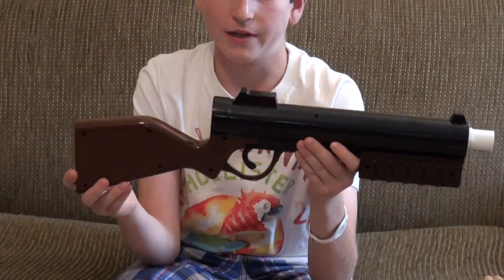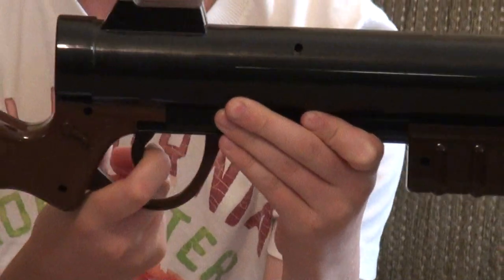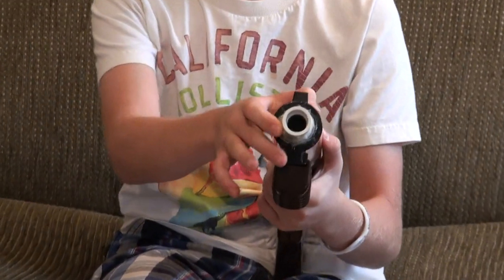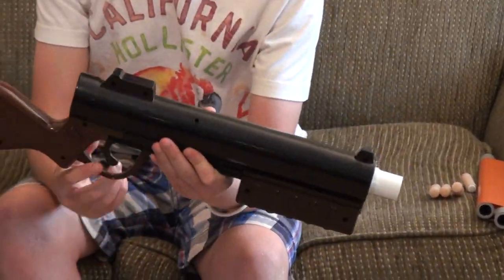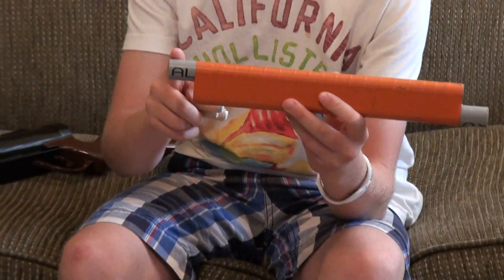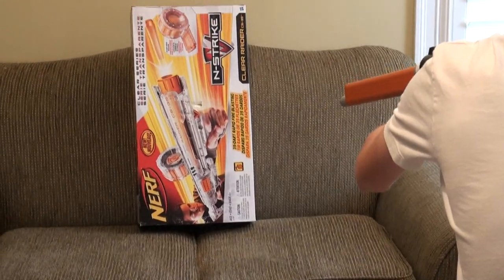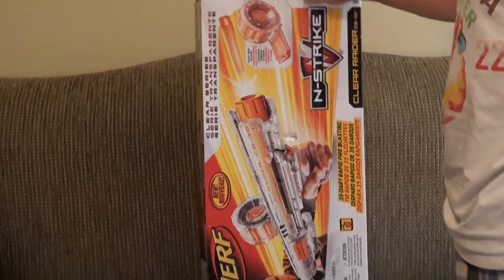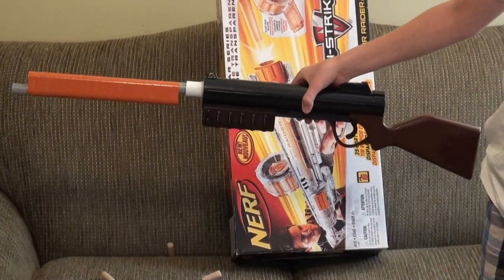Modified ERTL Pump Action Shotgun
Going over the mods and a firing demo.